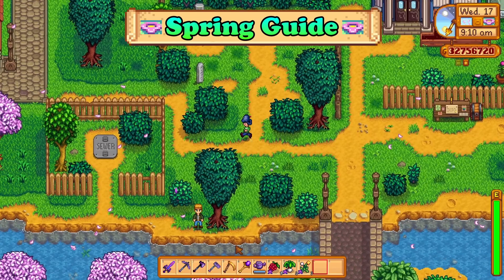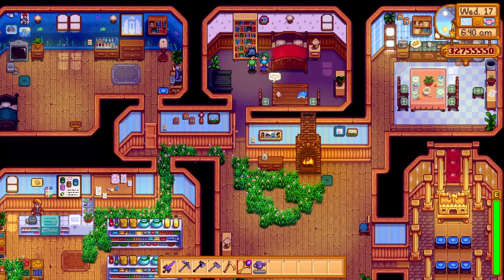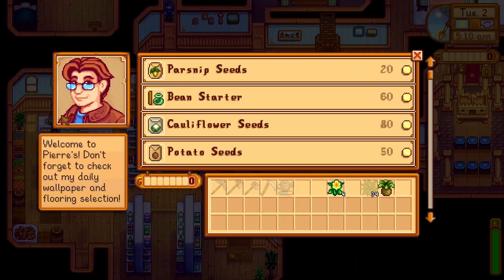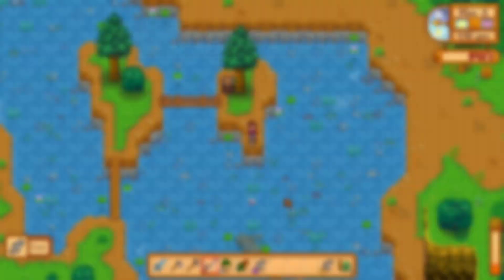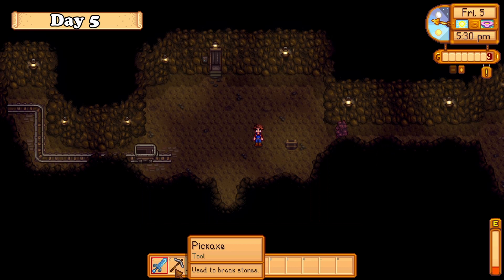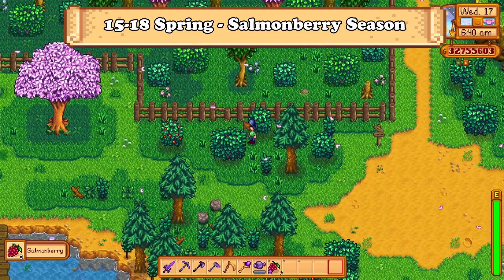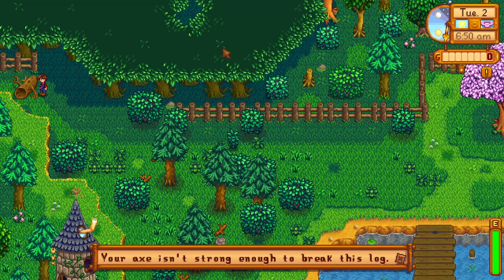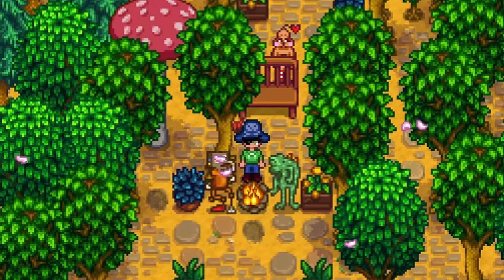Full Guide for your First Spring - Stardew Valley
You start the game in your first Spring season which will influence every other season in the game. Having a good head start will always make a difference whether you have more gold or increased skills and tools making your other seasons much more enjoyable and profitable.
The aim of this video is to give you a general idea on what you should do at a certain time since I want you all to enjoy the game the way you want to. You should always play the way you would enjoy it the most by discovering all of the small hidden things and mechanics around the game. If you think that I missed something that you think is important do let me know in the comment section below since this will be a series on all of the seasons on the channel and I would be able to cover it in the next one which is the summer season Guide.